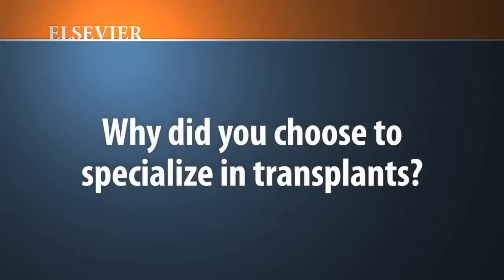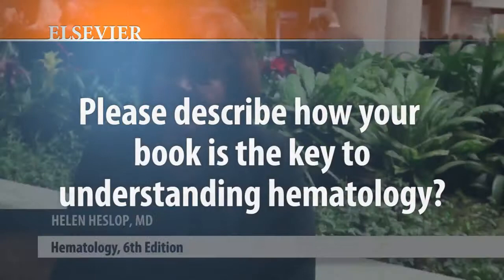Dr. Helen Heslop, an Elsevier author, at ASH 2012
Dr. Helen Heslop explains why she chose to specialize in transplants, and how her book "Hematology, 6th Edition" is key to understanding hematology. To learn more about this title, please

To learn more about Dr. Heslop, please visit her official Elsevier Authors